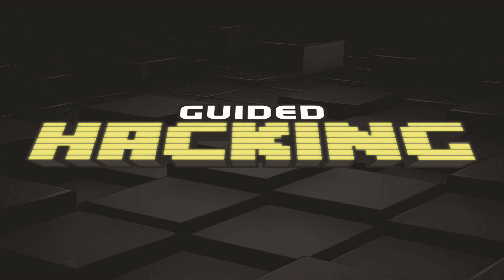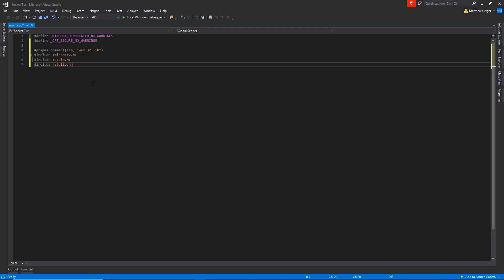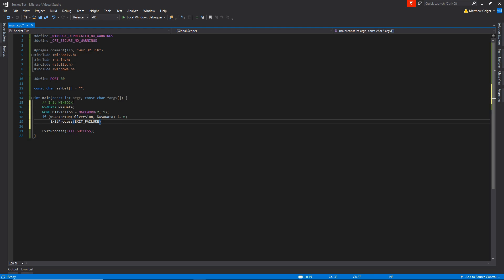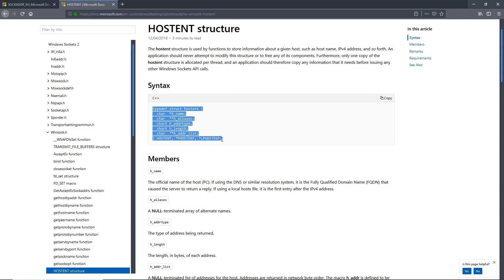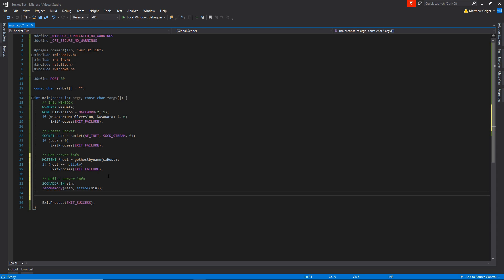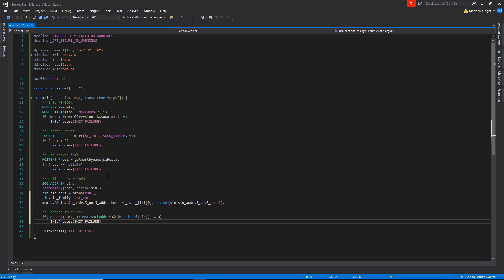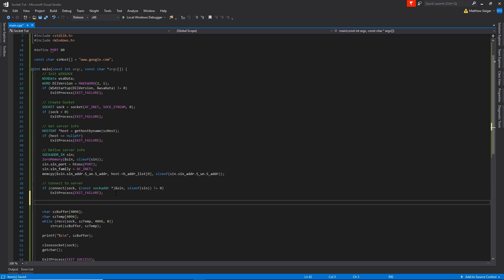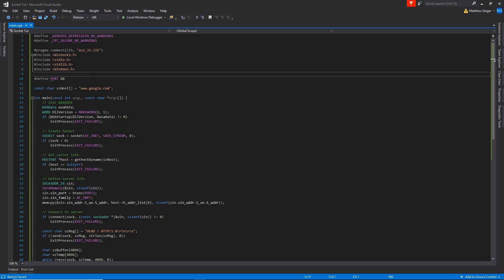C++ Winsock Networking Tutorial - Introduction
We're going to learn the most basic networking thing you can do, which is open a socket and connecting to a server. This will be a short introduction that we'll build upon in future tutorials.

Video by matthew99g

In this C++ Winsock Networking Tutorial - Introduction video you will about the fundamentals of Windows socket programming thats used by all elite hackers.

The Windows Sockets API (WSA) or as its referred to Winsock is a method of allowing Windows network software to access network services, especially those services that connect via TCP/IP. These C++ winsock methods are used by some of the most elite hackers in the world such as, nation state hackers, black hat hackers, penetration testing professionals, and game hackers. Understanding how sockets work is a key and fundamental skill in understating how to hack.

In this winsock tutorial you will learn about elite and advanced Windows API functions such as, WSAData, WSAStartup(), ZeroMemory(), and CloseSocket(), you will learn how having a better grasp of Windows socket programming can be used to advance your hacking skills. Having an understanding of low level Windows operating system computer architecture is a fundamental tool is the majority of hackers toolset. This networking tutorial will give you confidence in understanding how certain levels of the internet works. This skills are vread and butter and this networking tutorial will put you in the league of elite and advanced hackers.

In this Winsock guide you will learn the following:

. How socket programming works
. How the elite and advanced Windows API functions work
. How win sock works.

Once you finish this socket programming tutorial you will be able to advanced your hacking skills as computer sockets are what connects the internet end point systems to each other. Having knowledge of how they work will allow you to understand how you can take advantage of them.

Guided Hacking hopes you enjoy this C++ hacking tutorial and you continue in your game and computer hacking journey. Please share this networking tutorial with anyone who you know is on there hacking journey.